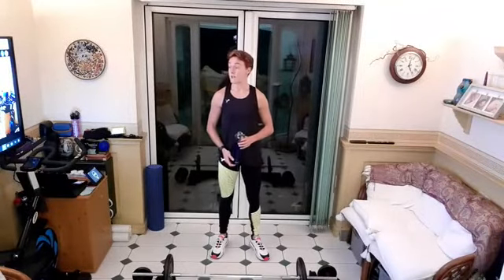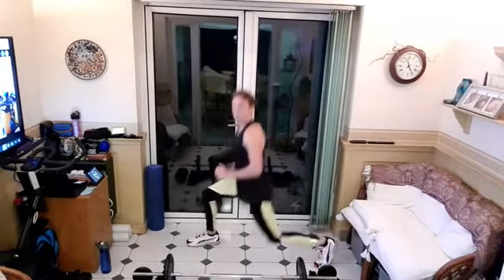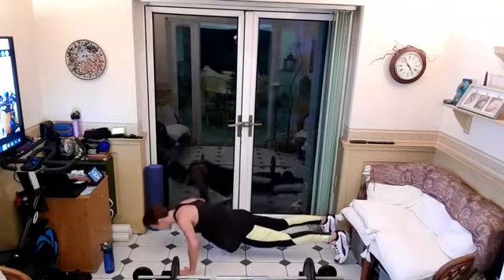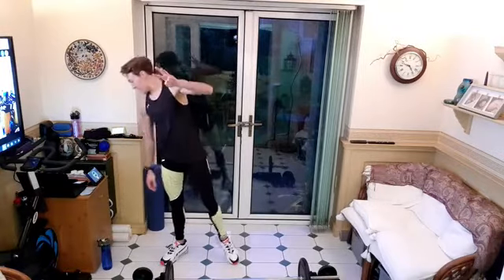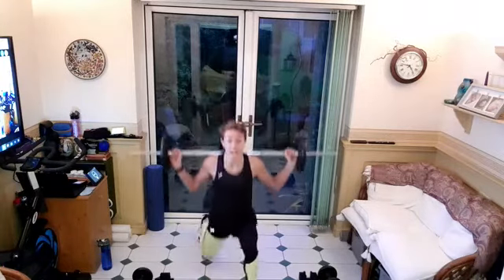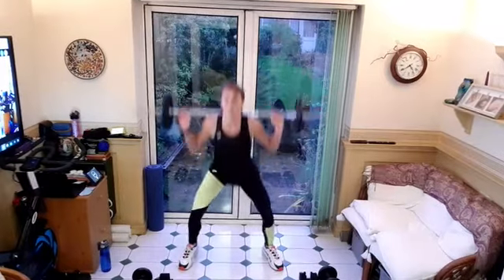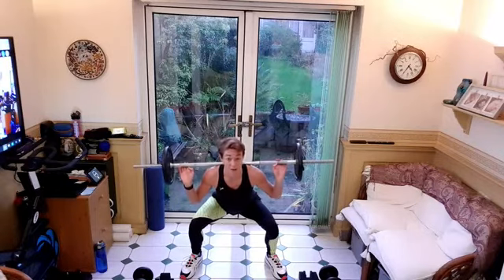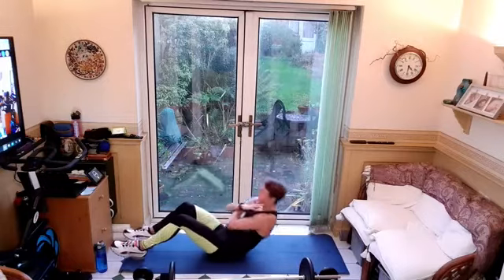Strength and Conditioning 16-11-2020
Workouts are done at users own risk and on the guidance that:
You are fit and well to do the workout.
You will workout at your own level and don't do anything that feels uncomfortable.
You will adapt the intensity to suit your individual needs.
You are injury free.